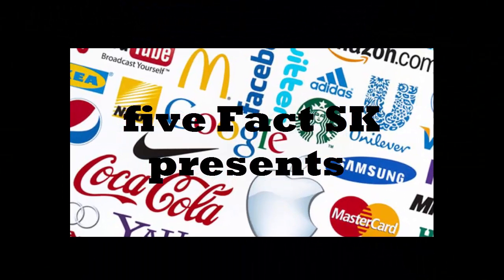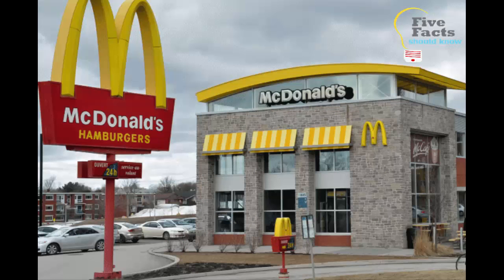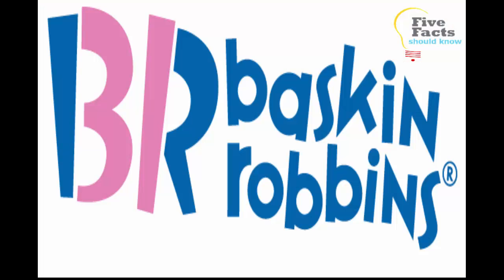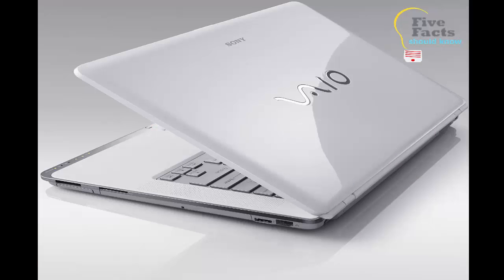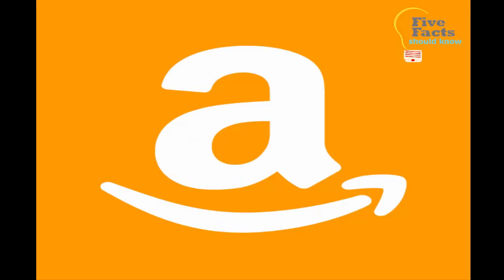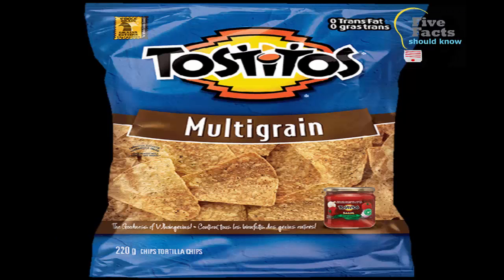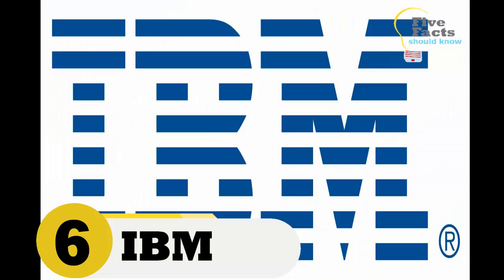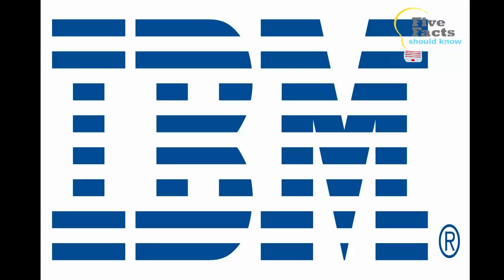Top 6 Hidden Messages In Famous Logos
you want facts ?you want know more facts?
you are in the right channel